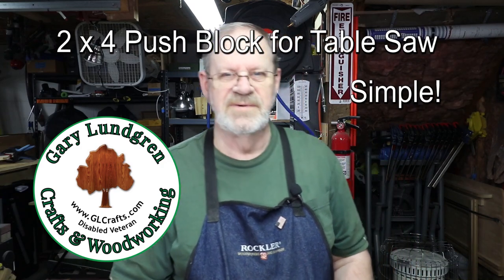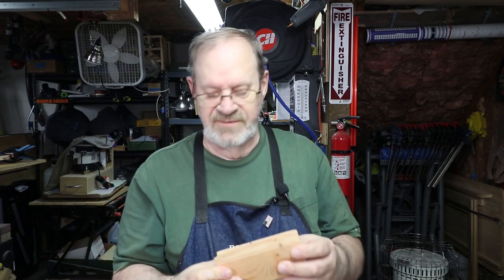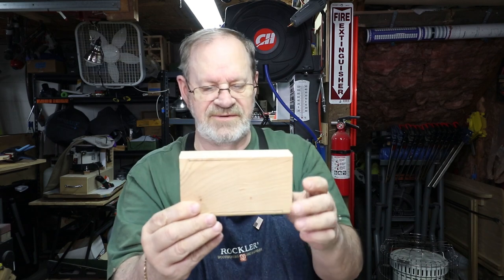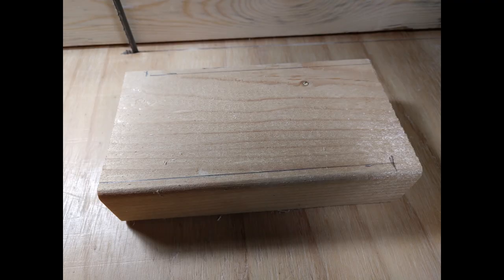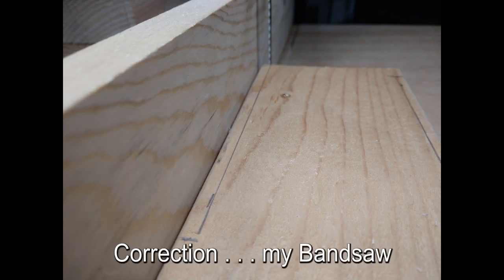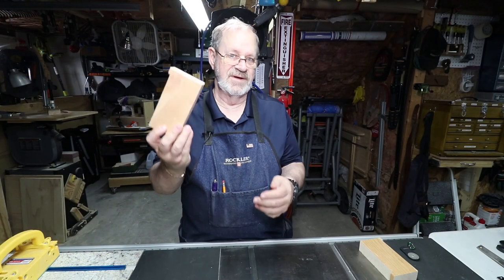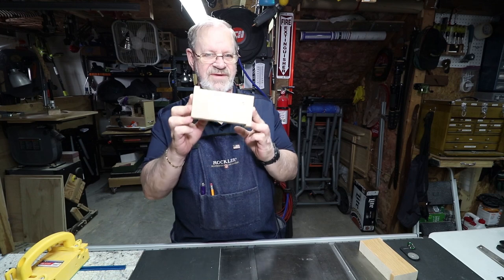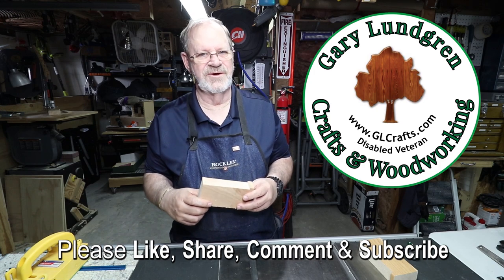2x4 Table Saw Push Blocks EASY! Ep.2019-08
This video is about 2 X 4 Table Saw Push Blocks

If you find any errors or missing information in the information and plans I offer here, please let me know so I may make corrections at

• Safety Glasses
• Hearing Protection
• Lung Protection

VIDEO STATISTICS:
Camera:  Canon T7i
Lens: Canon EFS 10-18mm